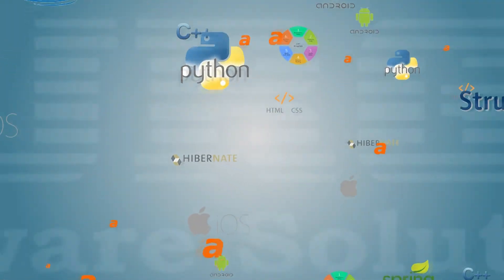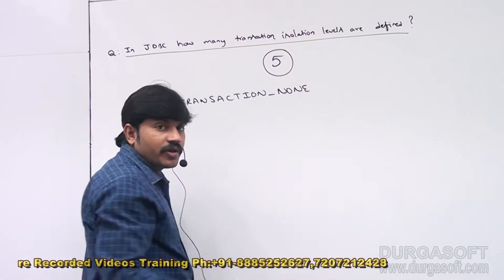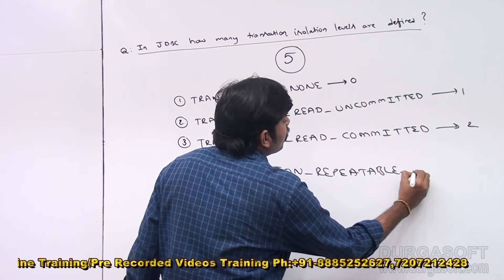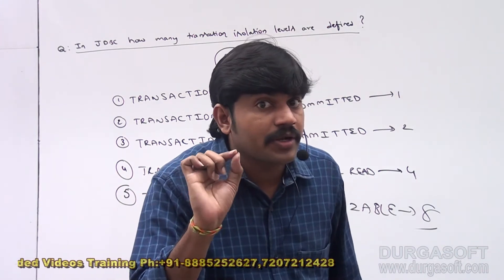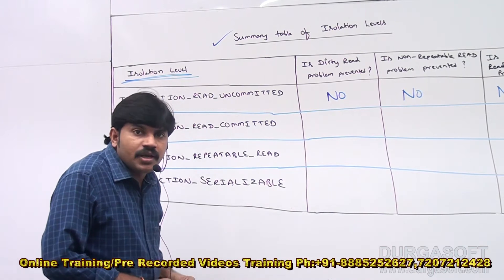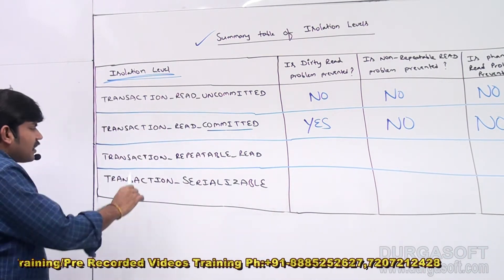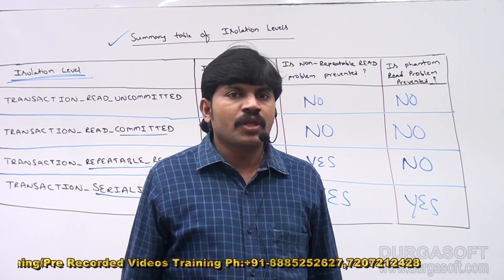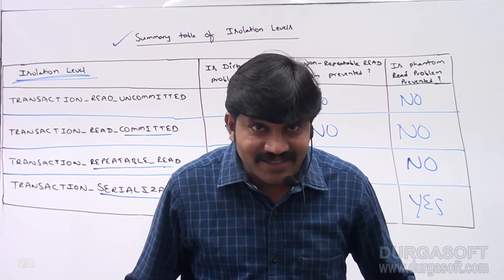JDBC -141 || In JDBC how many transaction isolation levels are defined